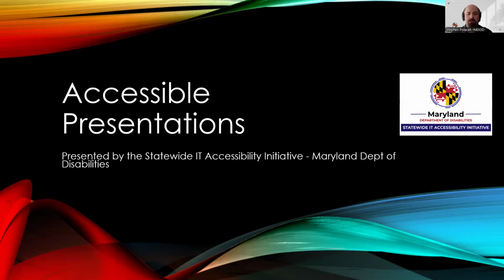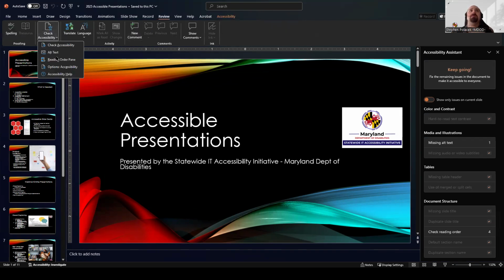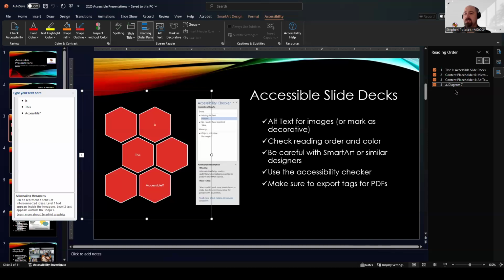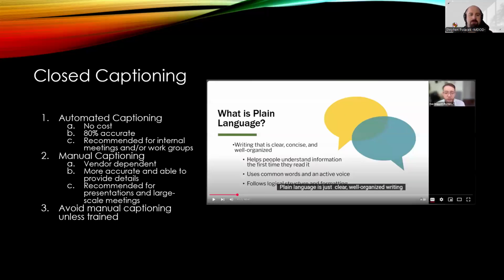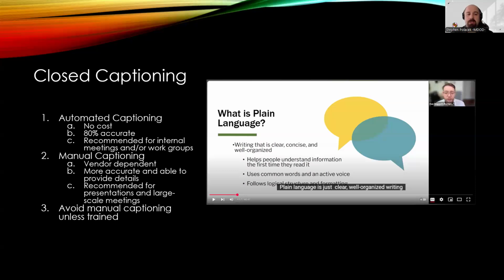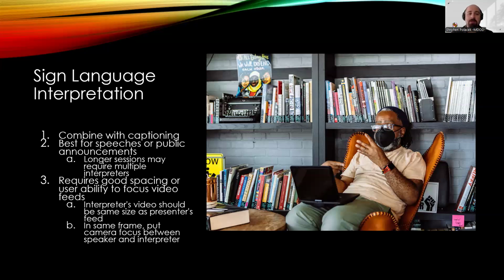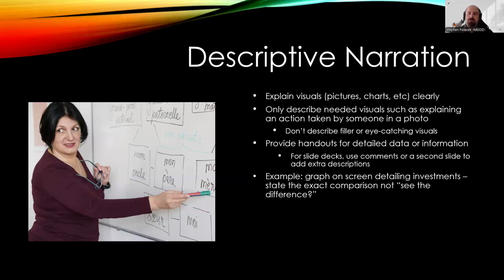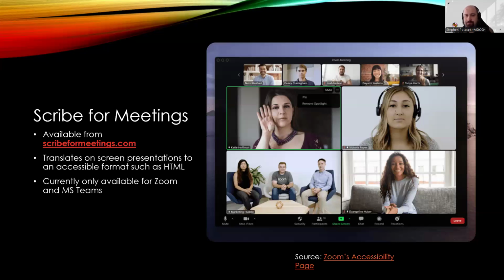Accessible Presentations | Statewide IT Accessibility Initiative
Online presentations create an interesting challenge for accessibility. This webinar will cover how to create accessible slide decks, host an accessible webinar room, and how to tailor language to be descriptive during a presentation.

Webinar hosted on 7/16/25.  Captioning provided by AI Media.